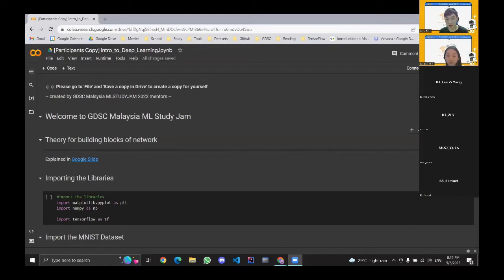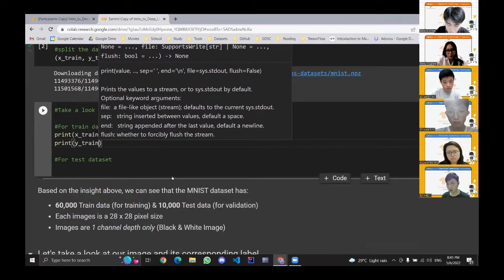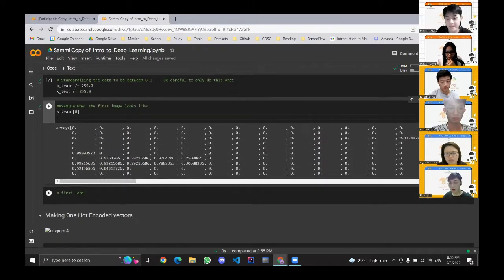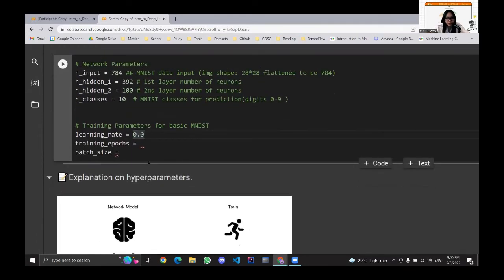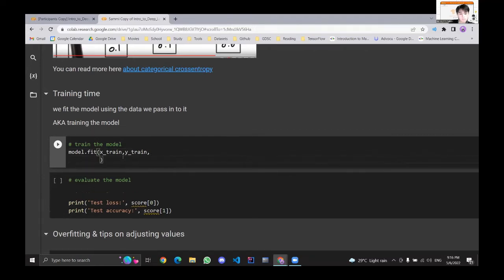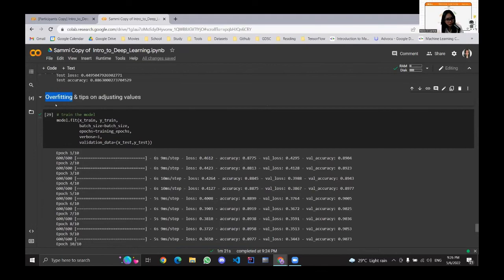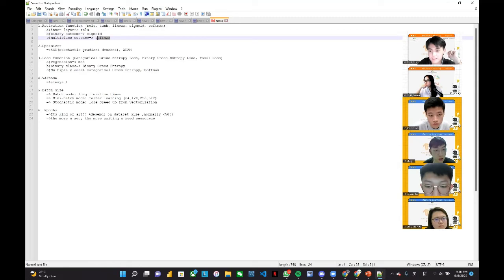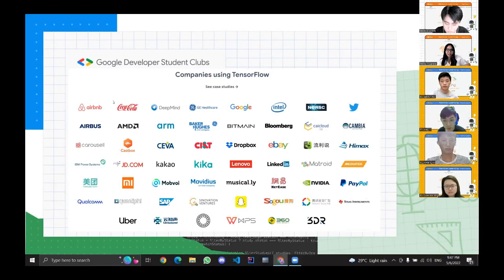Deep Learning - Neural Network | GDSC Malaysia ML Study Jam Session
This is a recording from the GDSC Malaysia Machine Learning Study Jam Session about "Building your first Neural Network - Deep Learning".

The slides is prepared by the Core Team members of GDSC Malaysia under the Academic Department.
About GDSC:
GDSC is Google Developer Student Club at which Universities students come together to learn about technologies and help build solutions to the real world.